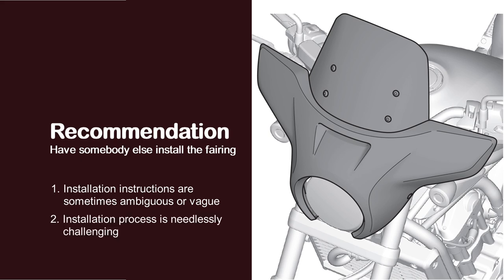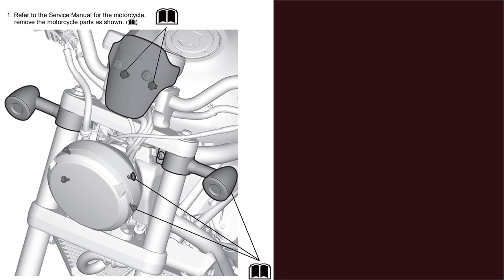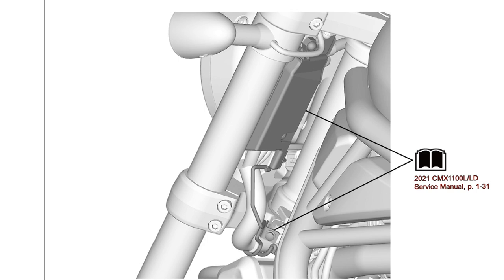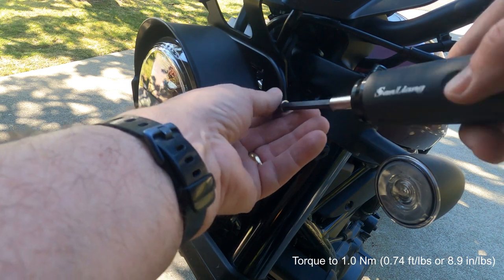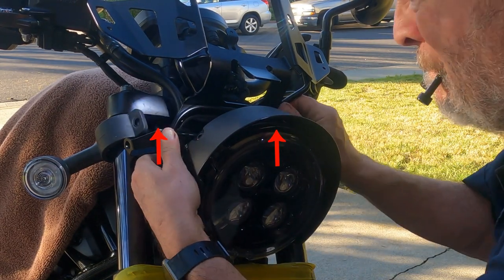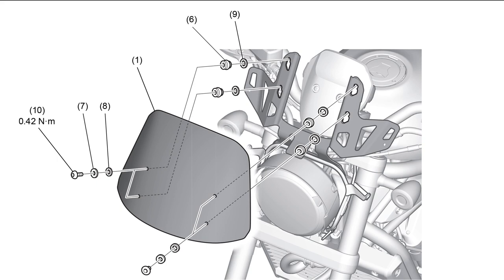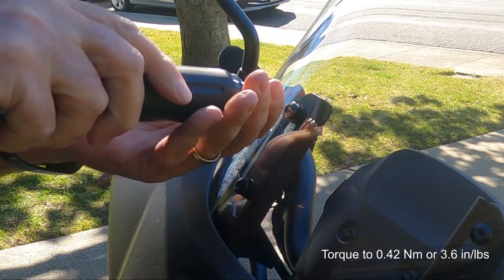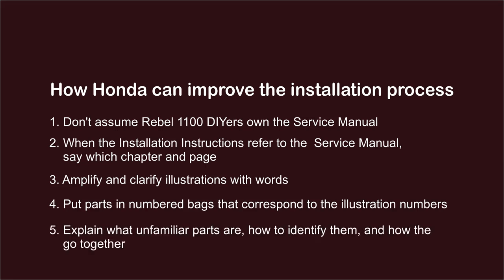Watch this Video before Installing the Rebel 1100 Batwing Fairing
Critique of Honda's weak installation instructions along with a step-by-step do-it-yourselfers' guide to installing the Rebel 1100 factory screen cowl.

You might want to watch Rebel 11’s “Rebel 1100 batwing / screen cowl installation and ride” Rebel 11 was able to remove the wiring harness cover.  Also, his Rebel 1100 video has special instructions for handlebar risers.  Mine doesn’t.